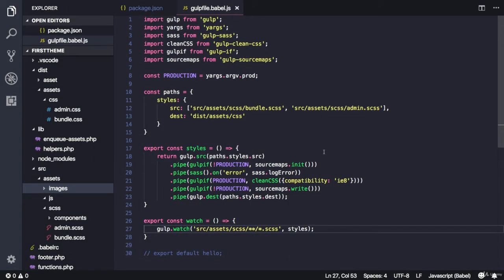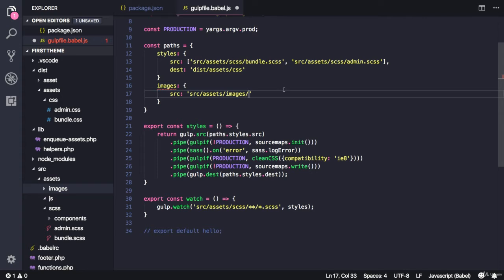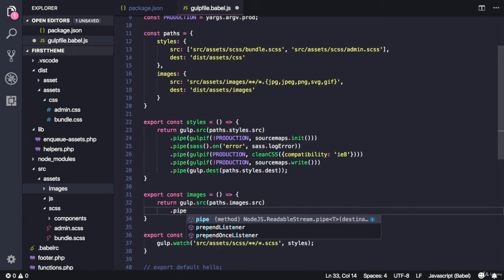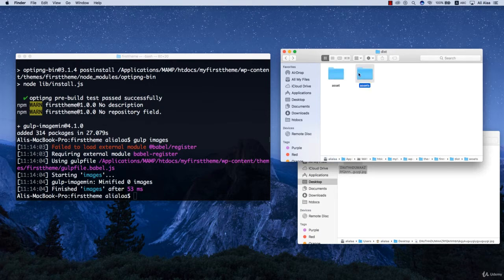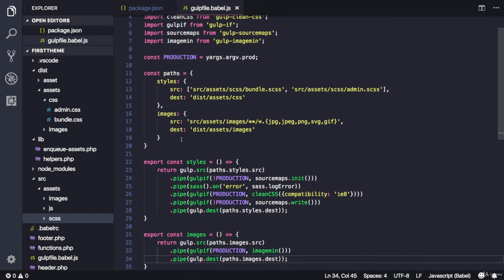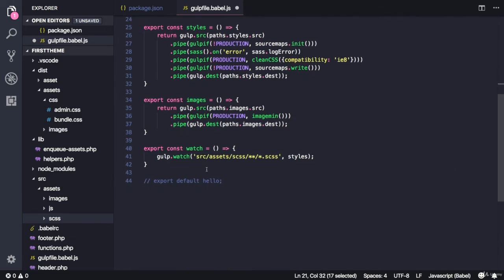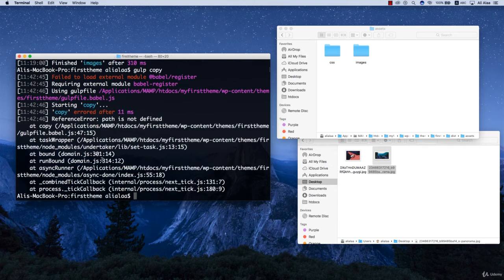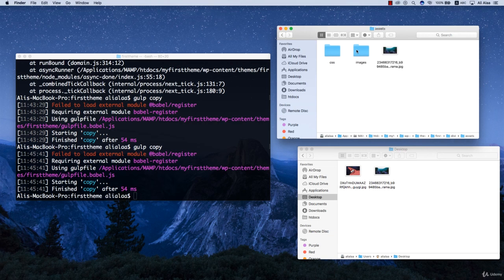Compressing Images & Copying Files I Automating Development Workflow with NPM and Gulp